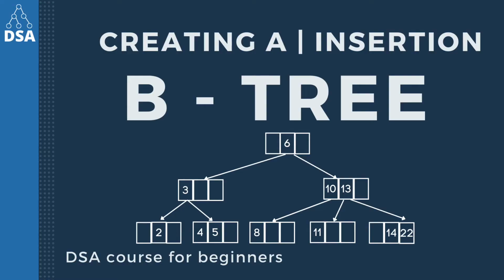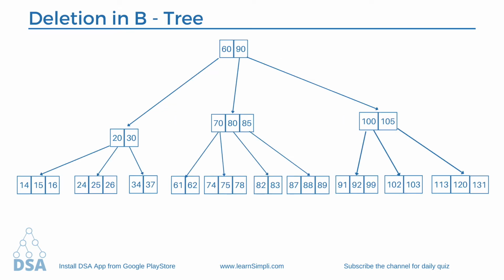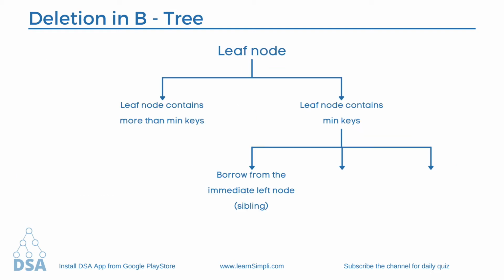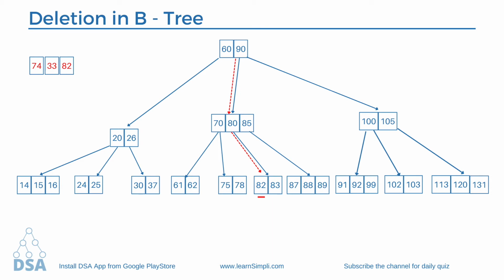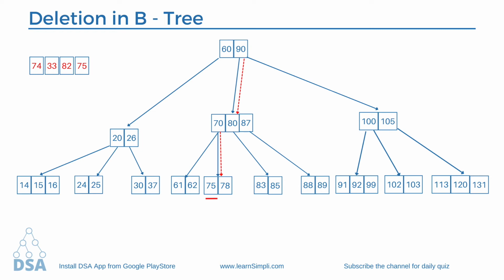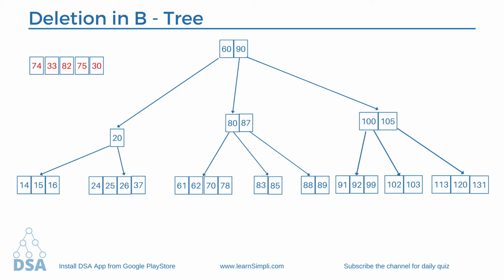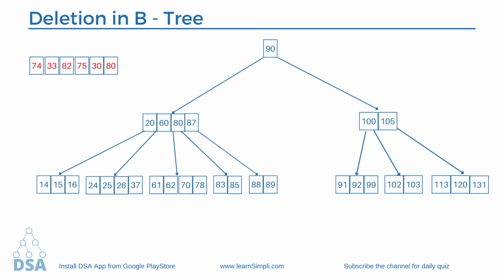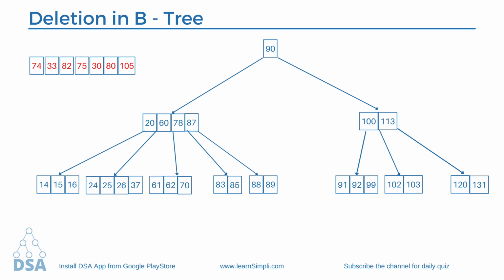Deletion in B Tree | Data structure & algorithms | Full course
🕒 TIMESTAMP

✍ COURSE
☞Basics of data structure
☞Arrays
☞Stack
☞Linked list
☞Stack
☞Queue
☞Tree
☞Graph
☞Algorithms
etc..